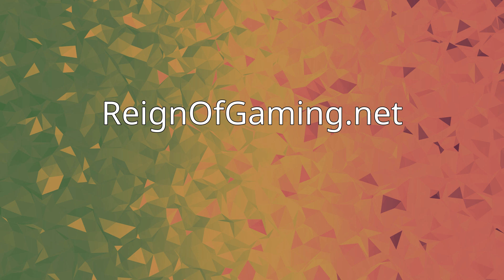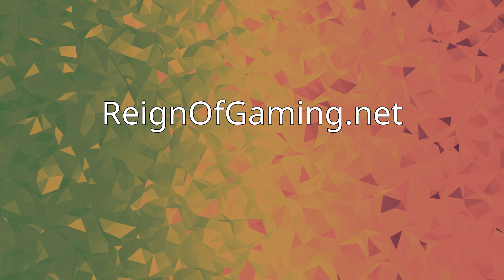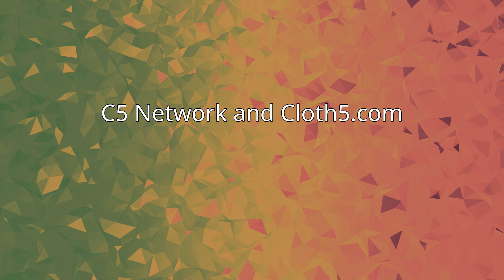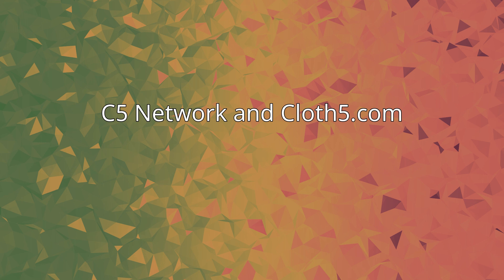Dhanish Semar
Dhanish Semar, more commonly known by his online alias DiffTheEnder, is a co-founder of Cloth5.com and is credited with having a fanbase of over 100,000 League of Legends players for his multiple analyses of various aspects of the game. His articles are estimated to have garnered several million views.